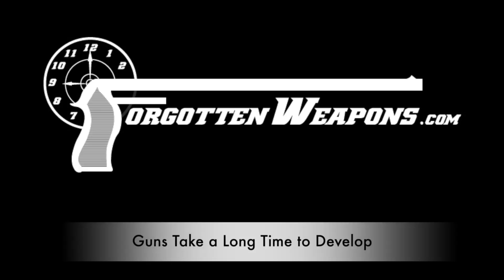Why Guns Take Years to Get Into Production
Today, let's take a few minutes to discuss why it's hard to actually put guns into production. Making a functional prototype is one thing, but the truly hard part is often translating that one prototype into a whole set of tooling and fixtures to mass-produce the design. Generally speaking, the whole development process is a 5-10 year endeavor, and even some of the guns we think of as the most reliable today were plagued with serious manufacturing problems early on.